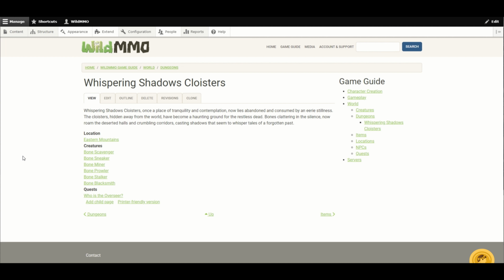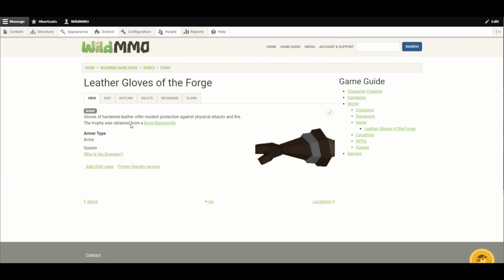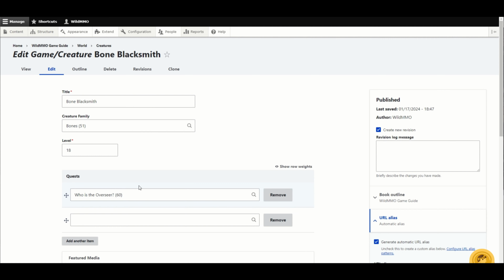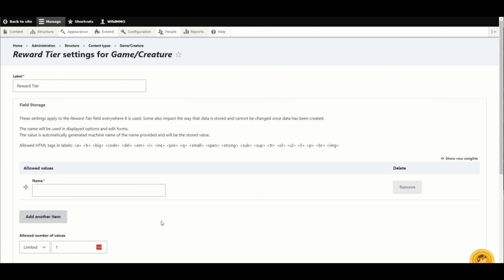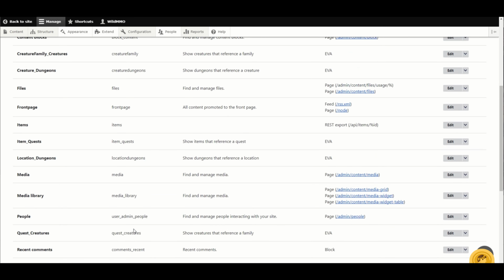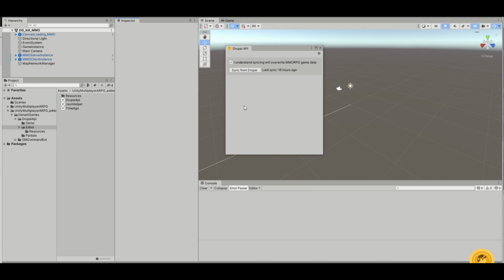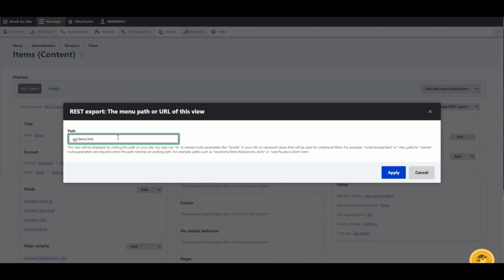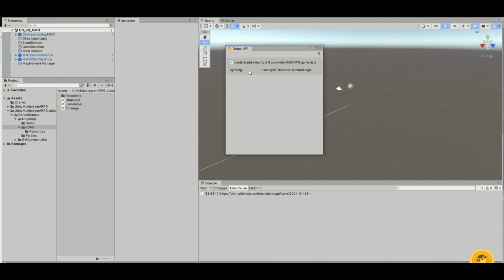Why Drupal for a Unity game CMS?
I received a few inquiries since posting the quick preview of Drupal to Unity integration. This video is my answer why I chose Drupal to manage a lot of content data within Unity for the MMORPG Kit.